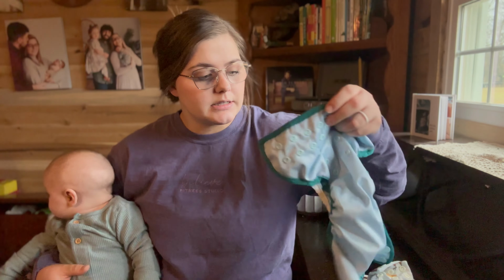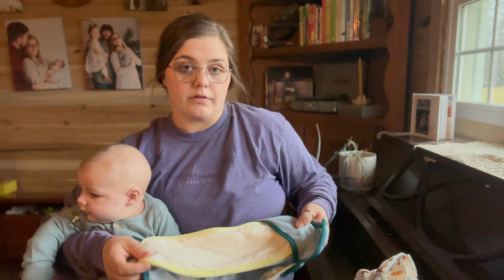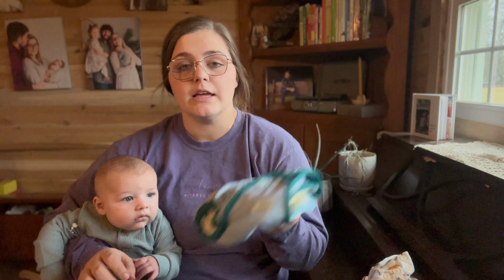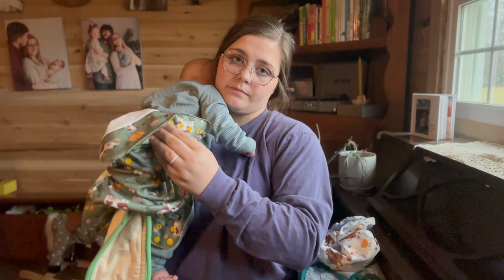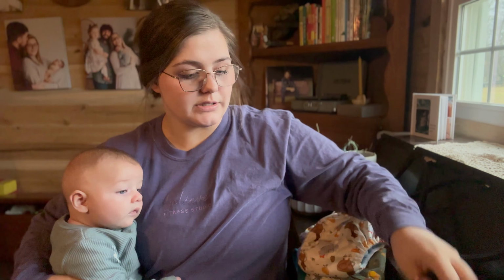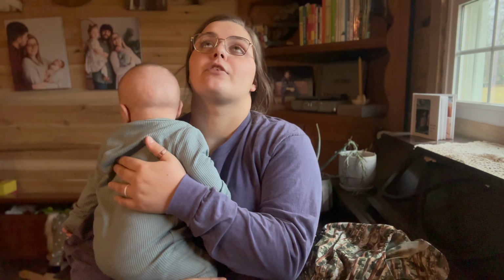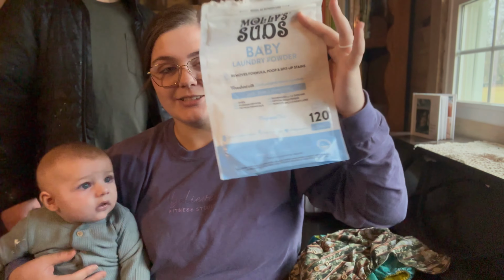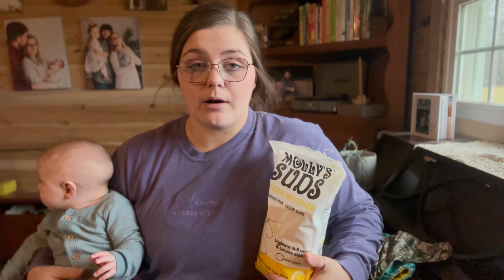Cloth Diapering || Sizing, Brand, And Wash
Hey guys! In this video I'm with Ezekiel to dive into our cloth diapering routine (I use @KinderClothDiapers- I am not sponsored, I'm just sharing a brand I love!) . I am always looking for ways to be more sustainable and to keep my babies happy and healthy! Thank you guys for supporting our channel! We love you guys, God Bless!